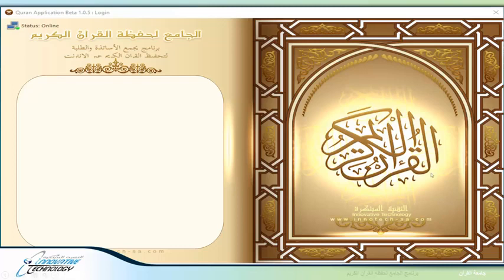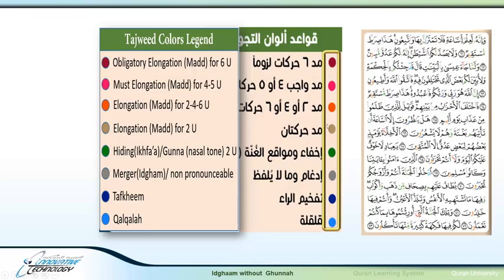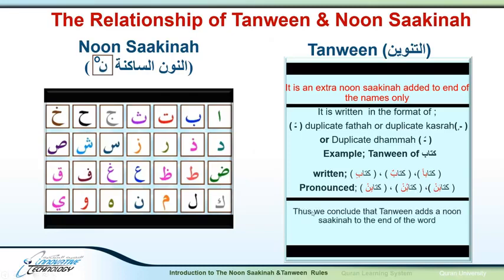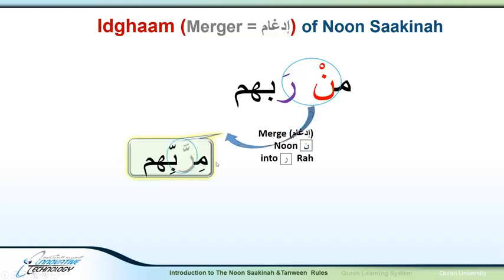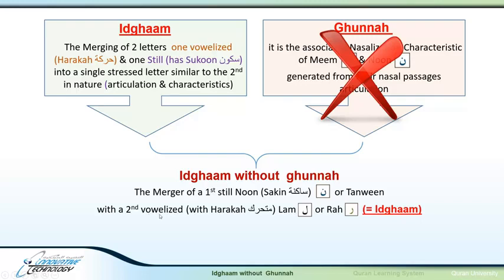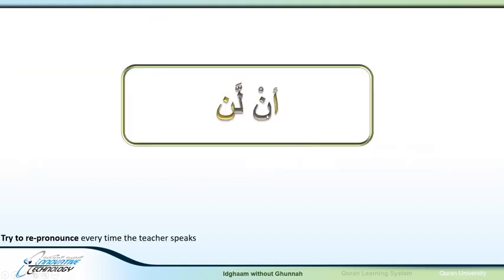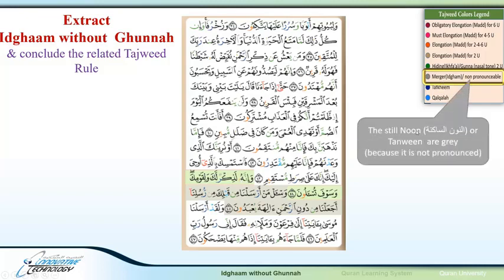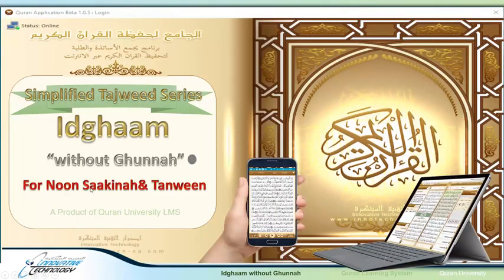Learn Tajweed Lesson 11 Idghaam without Gunna for Noon Sakinah & Tanween